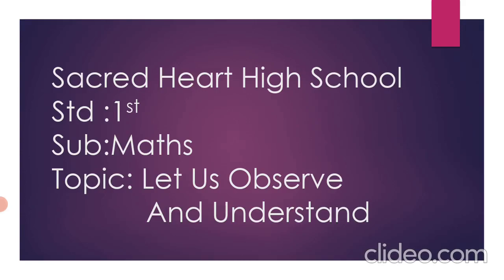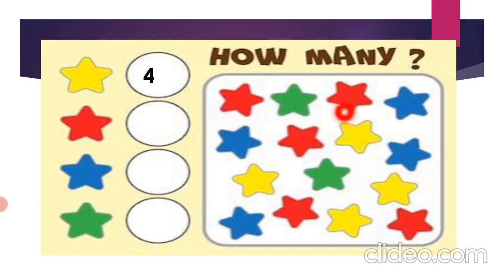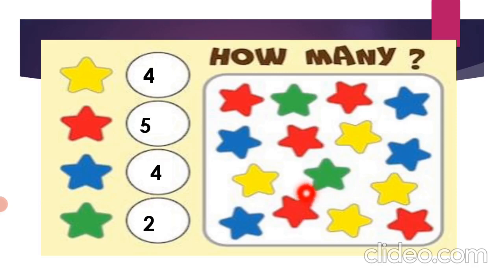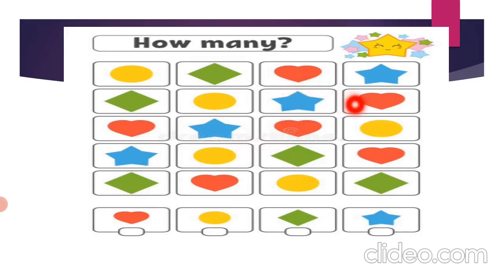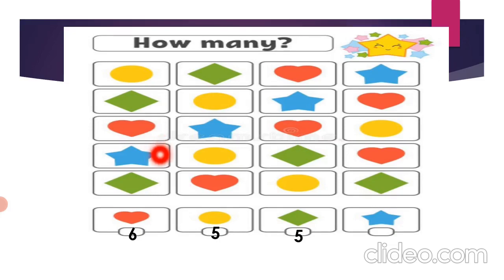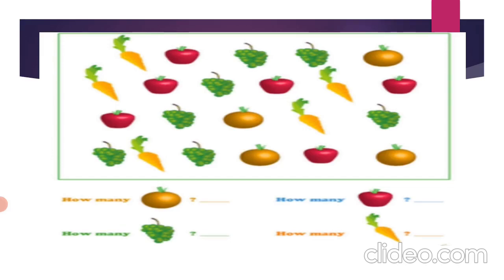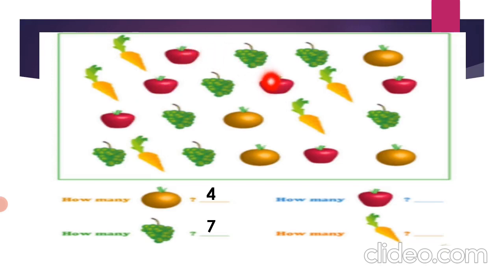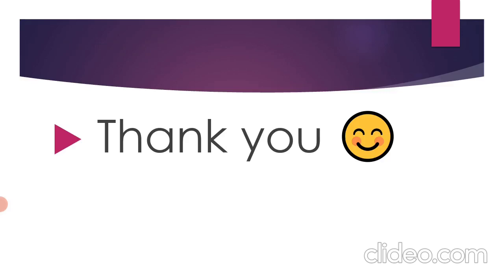Std:1: Maths: Let us observe and understand.